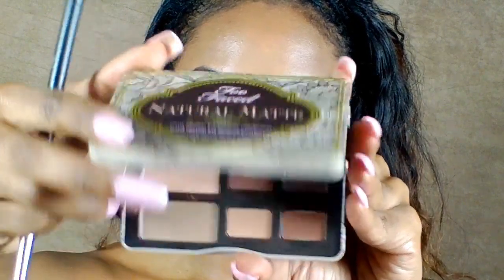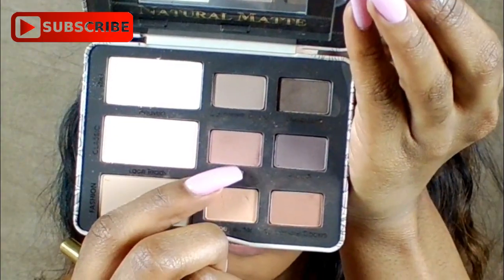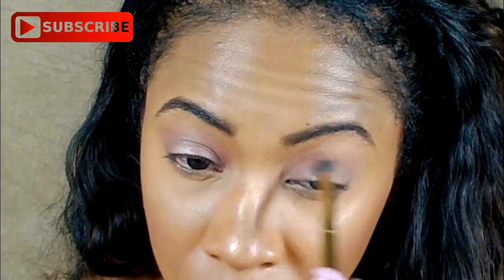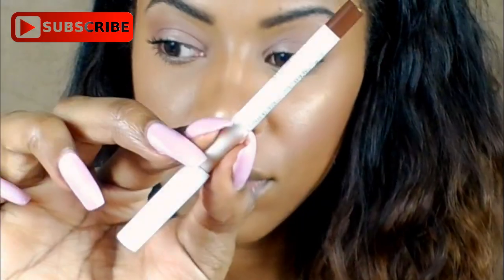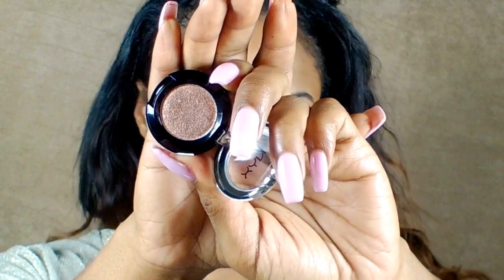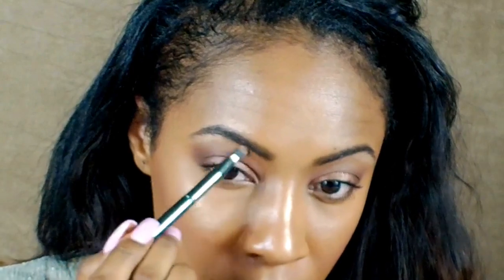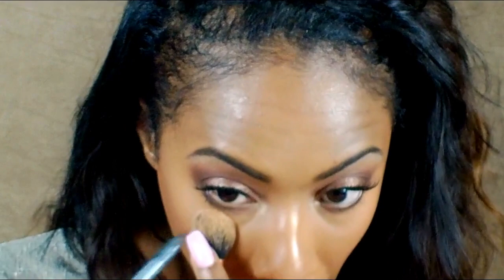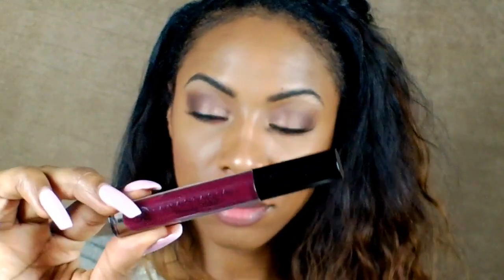Easy Day to Night Makeup Tutorial| NicRe'Noon_Beauty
Hi Guys! I hope you enjoy this easy day to night time makeup transformation. Thumbs up for more simple makeup routines!

Weekly Uploads!!
BE SURE TO TURN ON YOUR NOTIFICATIONS SO YOU DO NOT MISS ANYTHING!

Xoxo,
Nikki

All products used in this video were purchased with my own money and this video is not sponsored!